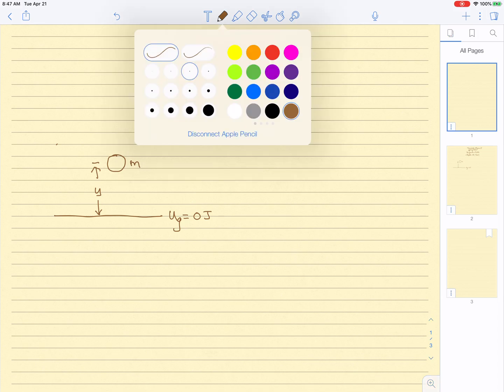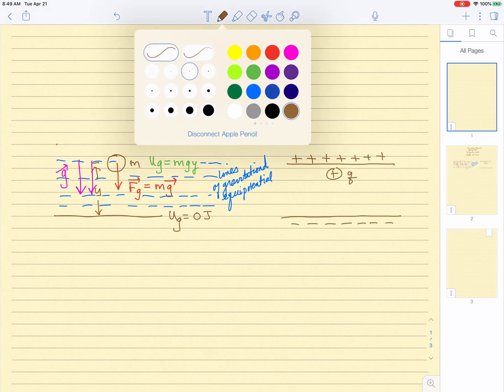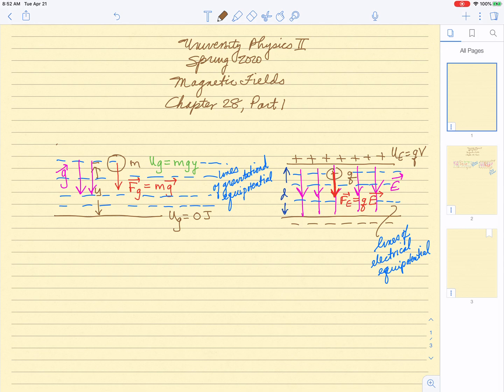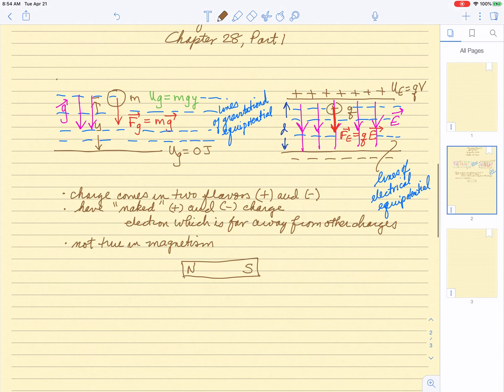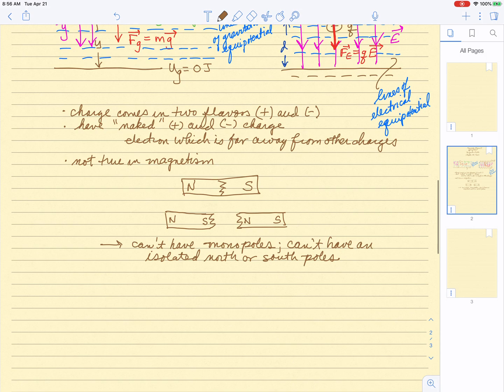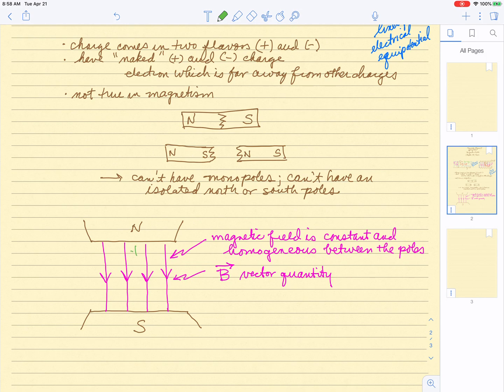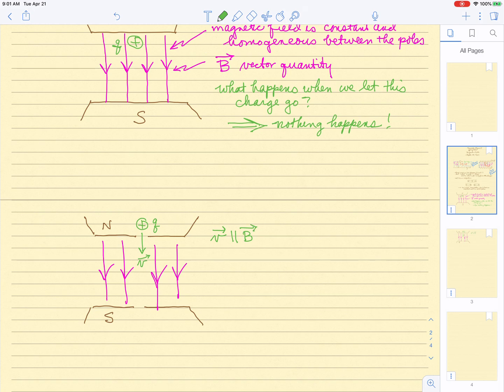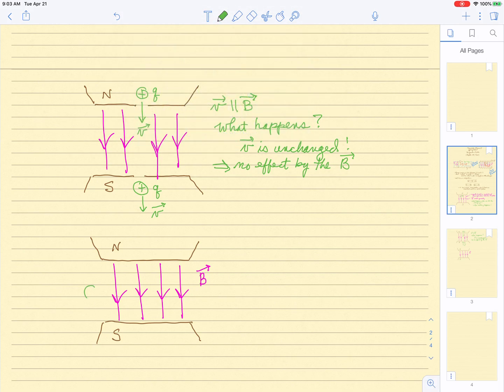UnivPhysII Chapter 28 Part 1